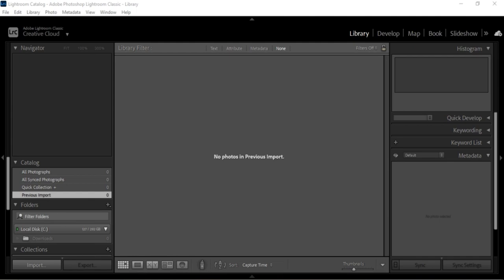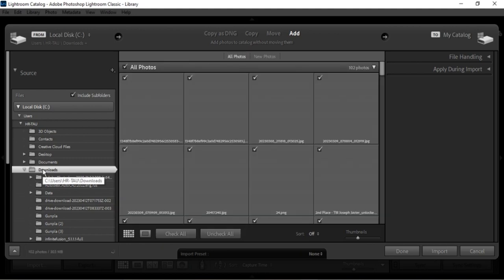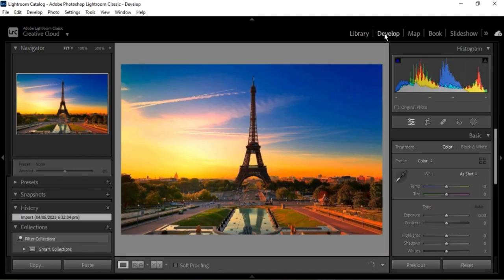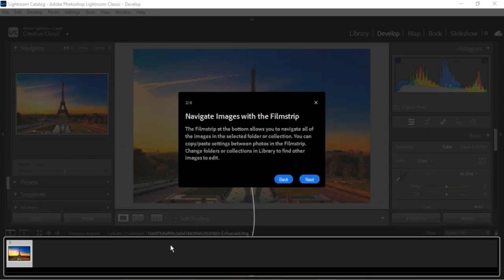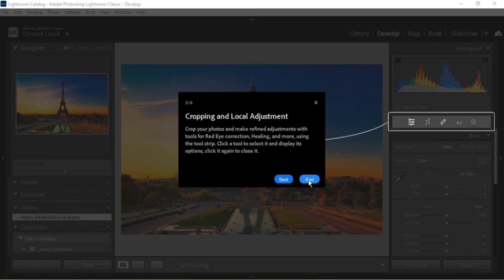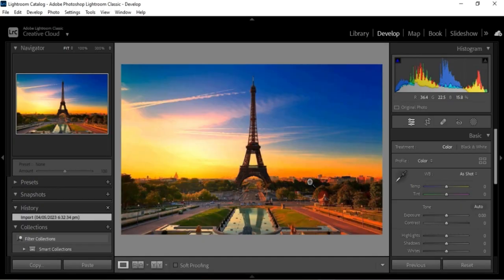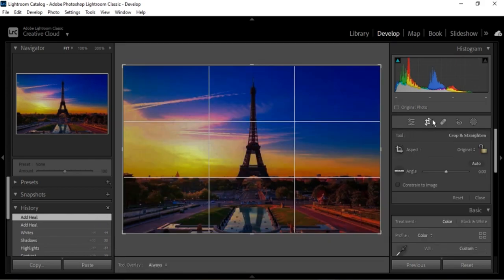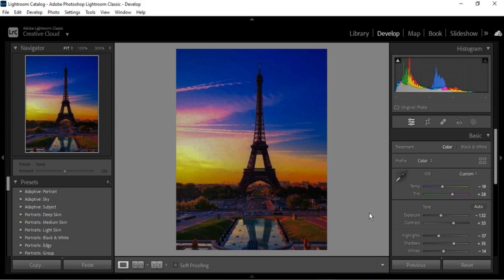How To Use Adobe Lightroom For Editing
Adobe Lightroom is the best photography workflow tool for serious enthusiasts. It's slick and nimble and comes with nearly all the same photo-editing tools found in software for professionals.